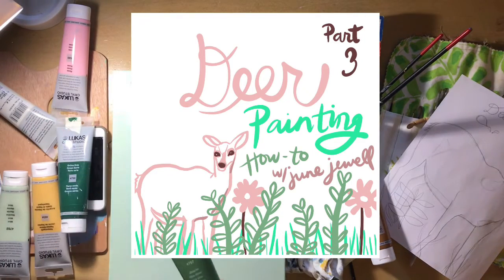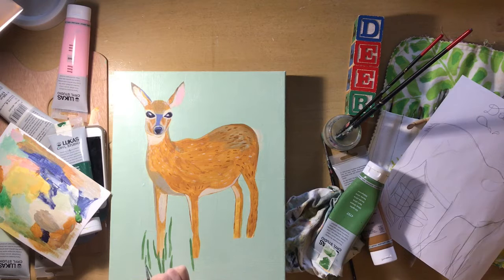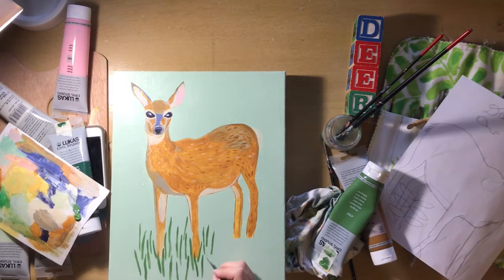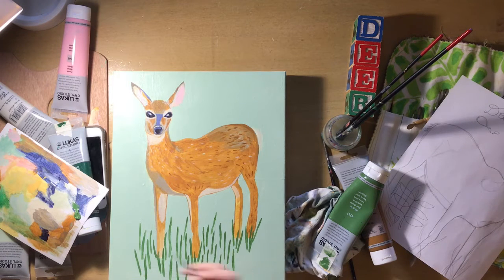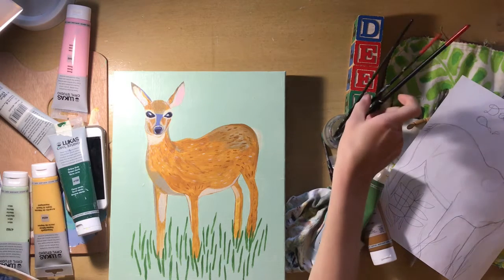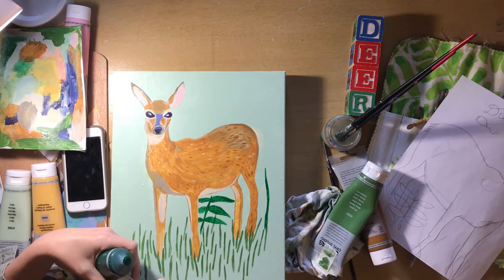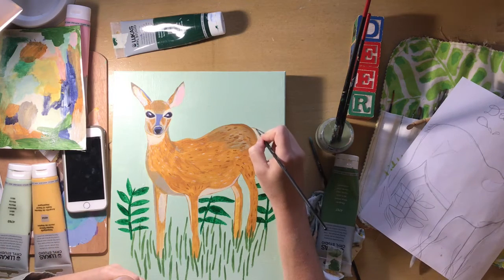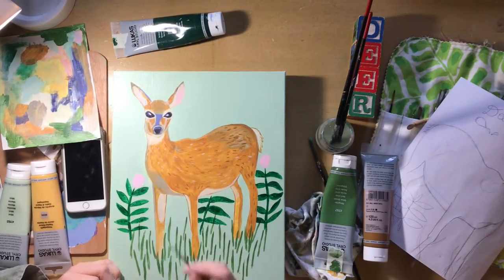Deer Painting Video 3/3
Do not start on this video. Please see playlist for video 1.
Painting a deer start to finish, part 3, last of the series. Hope you loved it.
Please see the drawing a deer from reference video, & the transferring the sketch video in this playlist (link below)